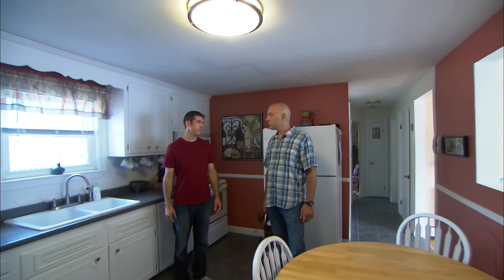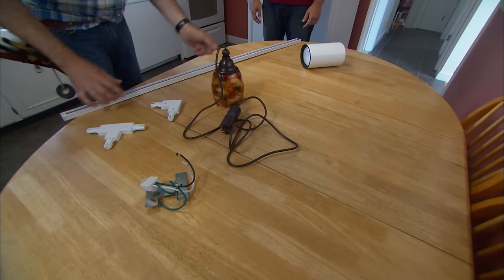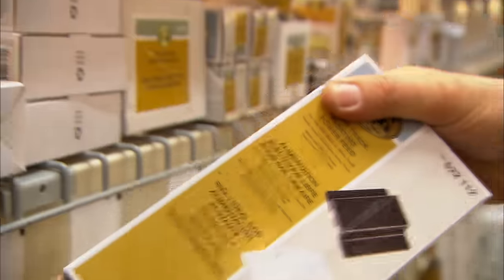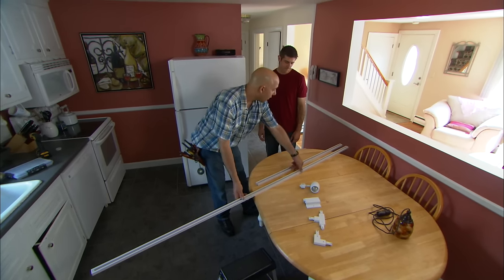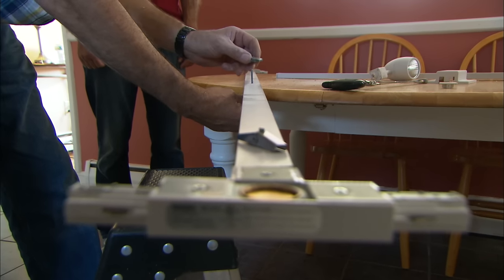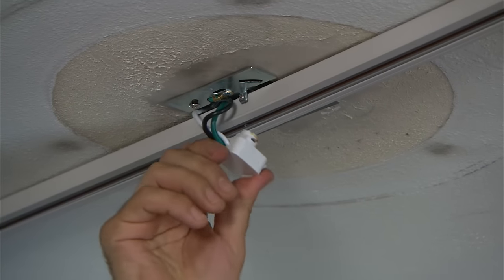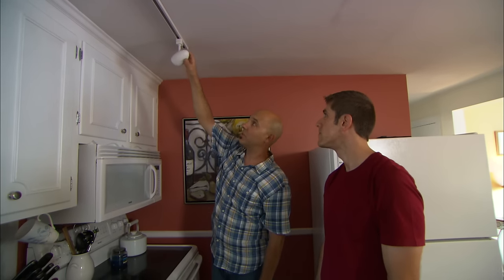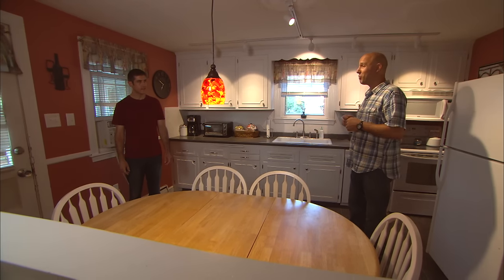How to Install Track Lighting | All About Lights | Ask This Old House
Ask This Old House’s Scott Caron explains the difference between general and task kitchen lighting. He takes you through choosing, shopping, installation and provides the strategy for using both task and general in your kitchen.

Cost: $50-200

Tools List for Installing Track Lighting:
Screwdriver
Pliers
Wire stripper
Hacksaw
Ladder
Drill

Shopping List:
Lighting track sections
Power kits
L-turn kit
Toggle bolts(s)
Pendant light fixture
Track lighting fixtures
LED bulb

Steps:
1. Turn off power to working area at breaker box.
2. Remove the old fixture and expose electrical box
3. Install ‘floating feed’ to electrical box to supply power to the tracks
4. Measure and cut tracks to length with a hacksaw.
5. Put “L” connectors on before installing tracks.
6. Measure the track’s mounting-hole spacing and drill 3/8-inch holes in ceiling for toggle bolts
7. Thread toggle bolts through lighting tracks.
8. Fasten tracks to ceiling by tightening toggle bolts with a screwdriver
9. Add power to tracks by connecting the floating feed to the tracks.
10. Install track lighting fixtures to the track
11. Install pendant light to the track
12. Install LED bulb into pendant light
13. Turn power back on at breaker box.